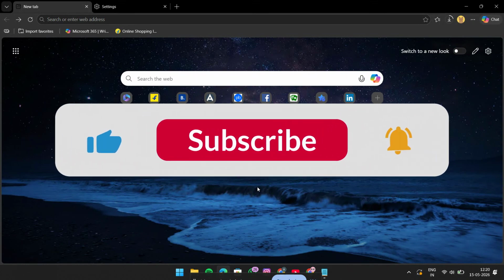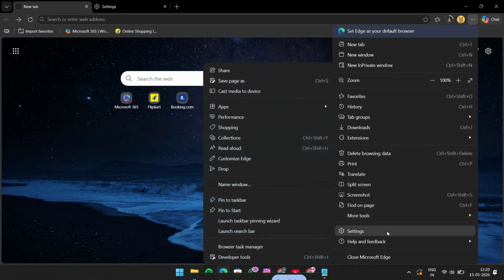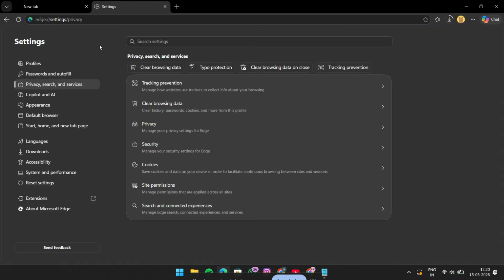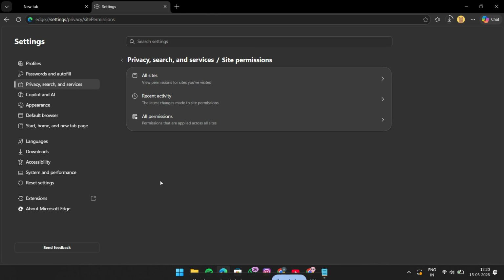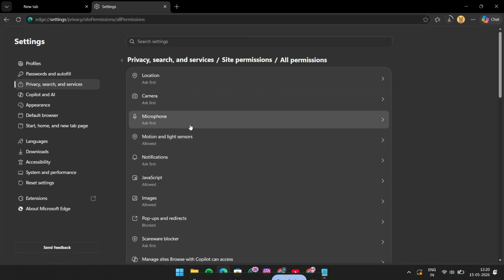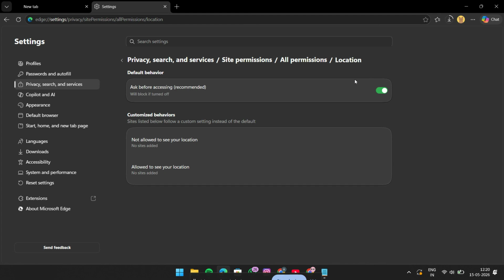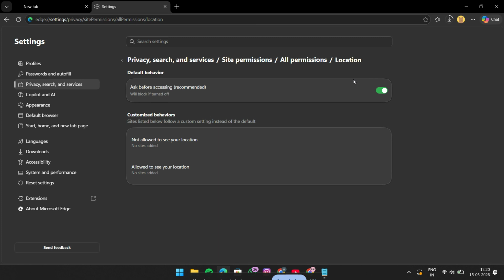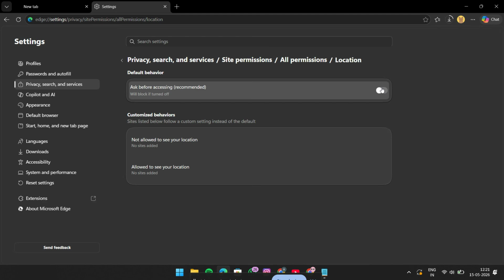How To Disable Location In Edge (Easy Privacy Guide)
Learn how to disable location in Microsoft Edge by turning off location access in Site Permissions. This quick tutorial helps you improve privacy and stop websites from asking for your location.

🕚Timestamps:
0:00 Intro
0:14 Open Edge Settings
0:28 Go To Privacy, Search, And Services
0:42 Open Site Permissions
0:55 Select All Permissions
1:06 Open Location Settings
1:18 Turn Off Ask Before Accessing
1:32 Outro

✍️What You'll Learn In This Video:
• How To Disable Location In Microsoft Edge
• How To Open Edge Privacy And Site Permissions
• How To Turn Off Website Location Requests
• How To Improve Browser Privacy In Edge
• How To Manage Location Access Settings

💡Pro Tips:
• Turn location back on only when you need maps or local services.
• Review other permissions like camera, microphone, and notifications for extra privacy.
• If a website still seems location-aware, clear its site permissions and cookies.
• Keep Edge updated so your privacy settings work as expected.